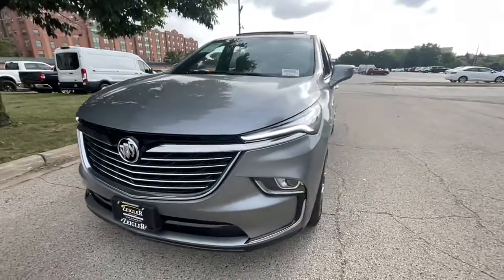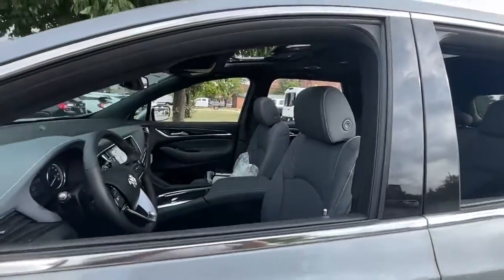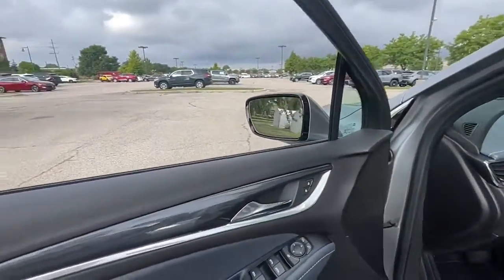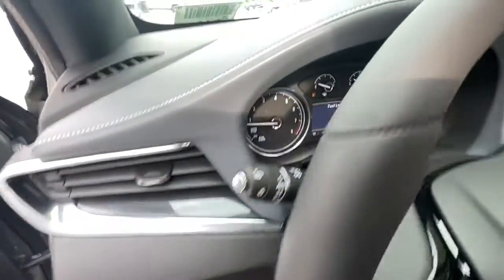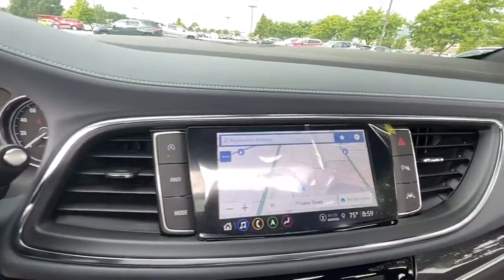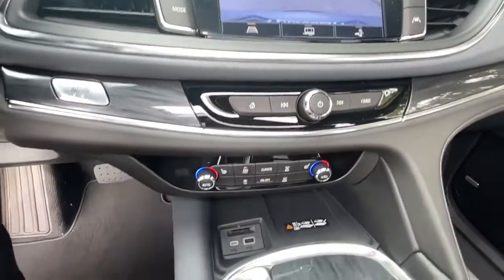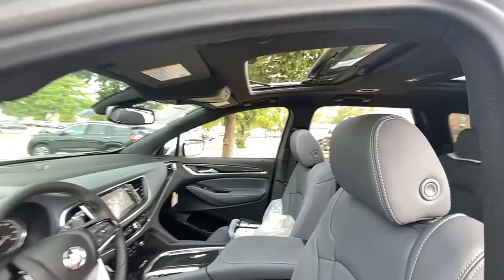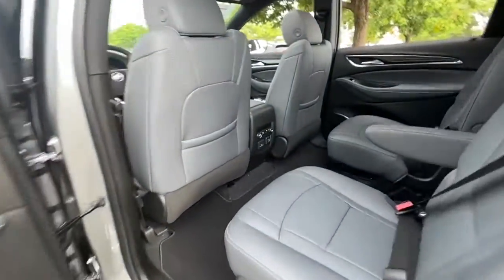2023 Buick Enclave Chicago, Lincolnwood, Skokie, Schaumburg, Arlington Heights B23006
Moonstone Gray Metallic New 2023 Buick Enclave Essence available in Chicago, Illinois at Zeigler Buick GMC Cadillac. Servicing the Lincolnwood, Skokie, Chicago, Schaumburg, Arlington Heights, IL area.

Enclave Essence
2023 Buick Enclave Essence - Stock#: B23006

6900 N. McCormick Blvd

Recent Arrival! 2023 Buick Enclave Essence Moonstone Gray Metallic AWD.brAt Zeigler Buick GMC Cadillac of Lincolnwood we take pride in treating our customers like family ensuring that your experience is one that you will never forget. Every vehicle has been through a multi-point safety inspection and professionally cleaned and disinfected for your protection. We are proud to service customers in Lincolnwood Northbrook Skokie Schaumburg Chicago and all surrounding Chicagoland areas. See dealer for complete details dealer is not responsible for pricing errors. Price may exclude certain taxes doc fee charges and/or fees. All rebates applied. The value of used vehicles varies with mileage usage and condition. Book values should be considered estimates only. Some of our used vehicles may be subject to unrepaired safety recalls. Check for a vehicles unrepaired recalls by VIN FOR A GREAT EXPERIENCE.